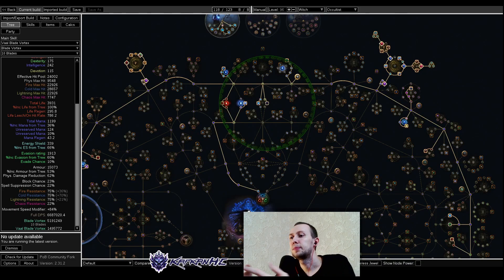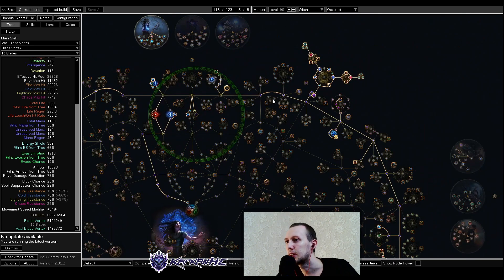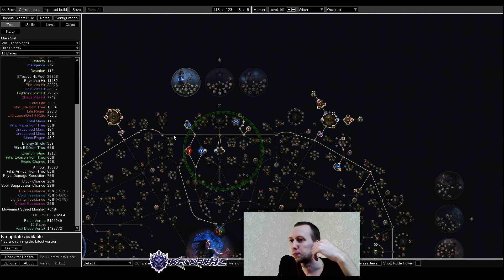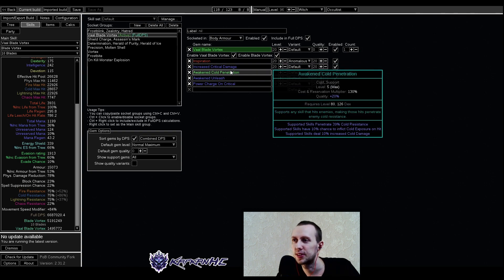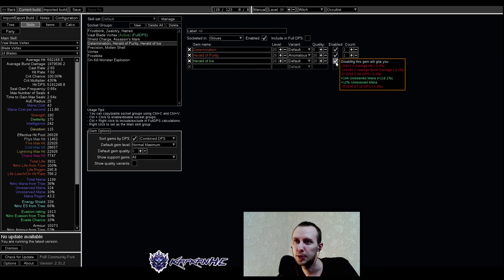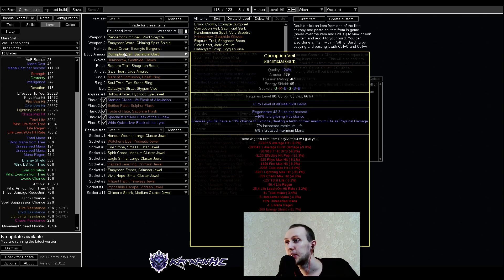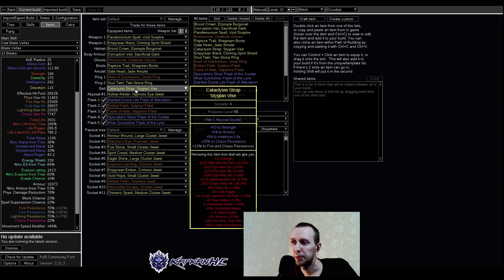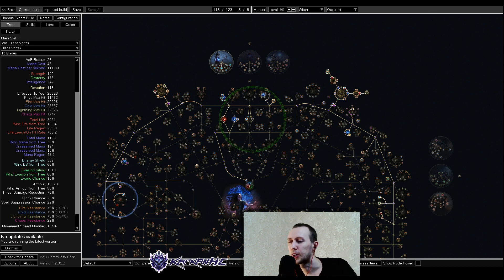FREEZING BLADE VORTEX 3.22 Build Guide For Occultist Path Of Exile Trial Of The Ancestors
Medium Budget Map Blaster Full Cold Blade Vortex Occultist Build Guide for Trial Of The Ancestors League In Path Of Exile 3.22